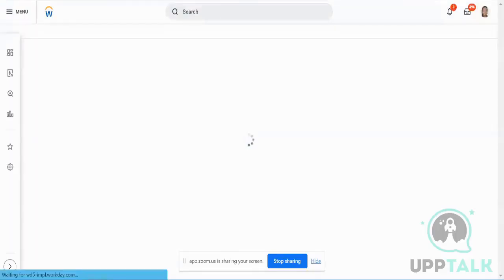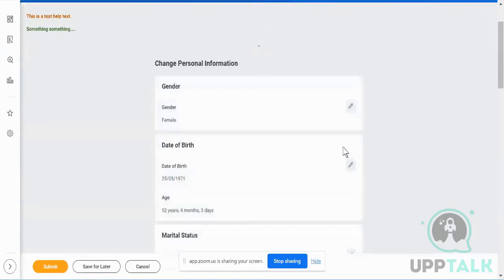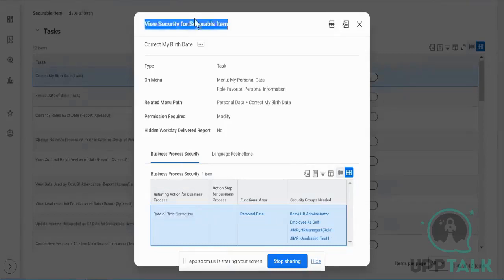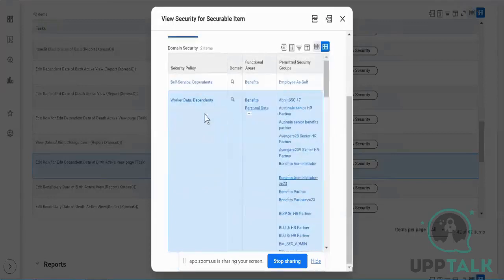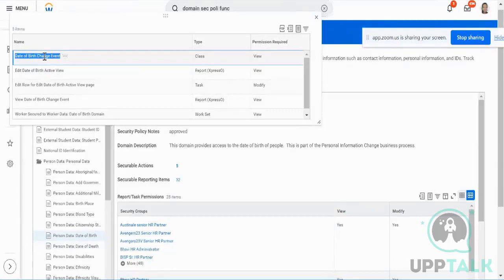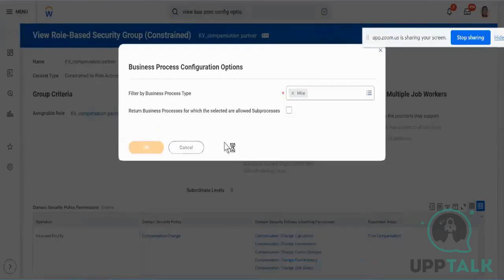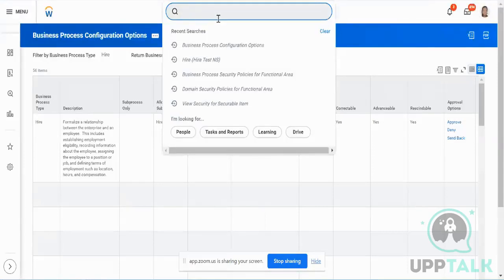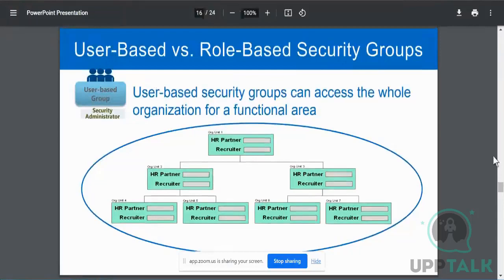Security Policy | Workday HCM Training | Workday HCM Course | Workday HCM Certification | Upptalk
In this video you will learn about Security Policy.